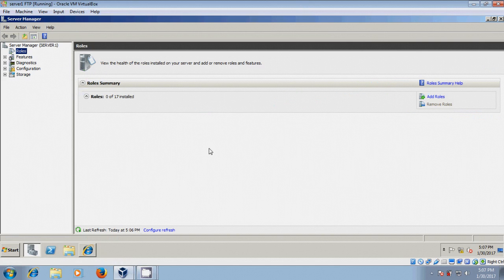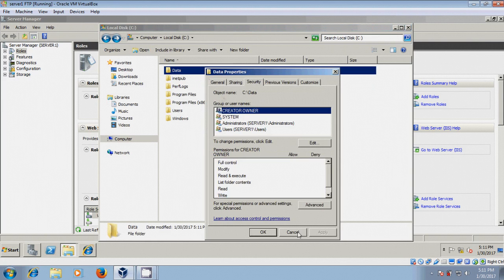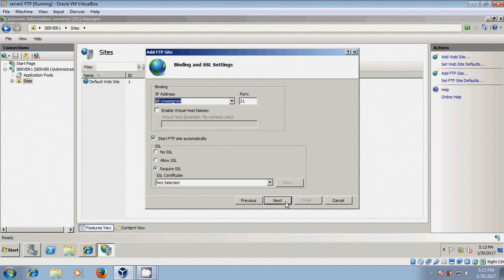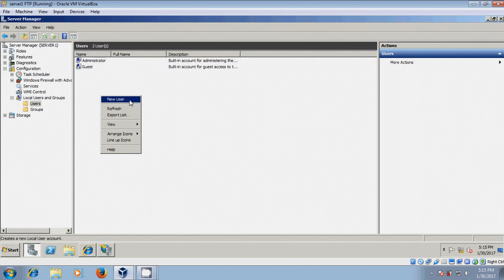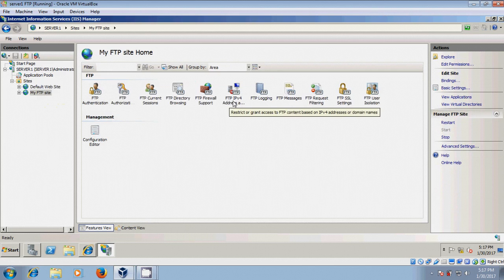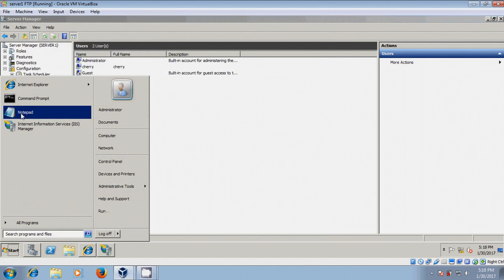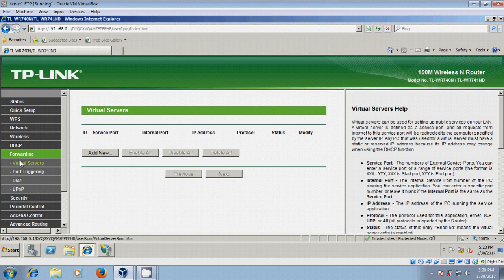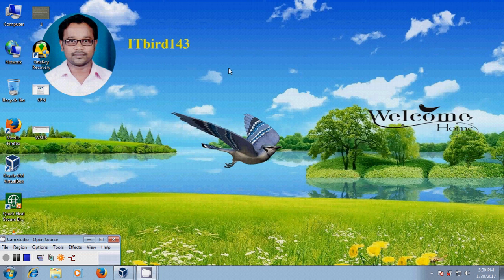Server 2008 - FTP server installation and configuration in Windows Server 2008 R2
In this tutorial, I have shown how to install and configure FTP server in Windows Server 2008 R2 in step by step process.